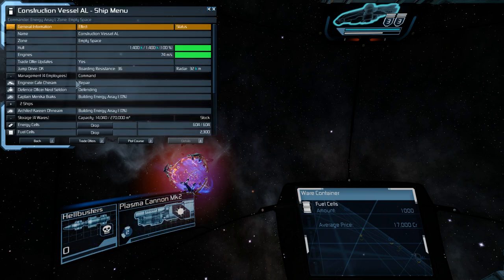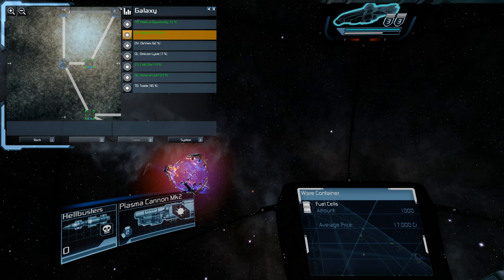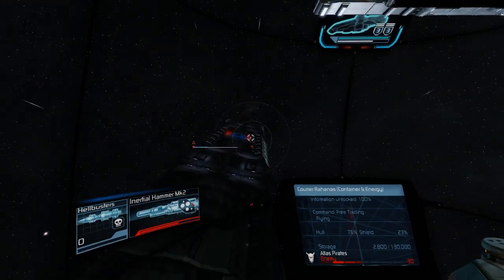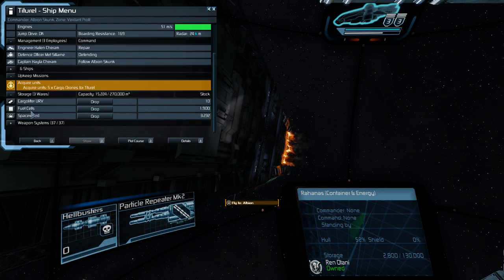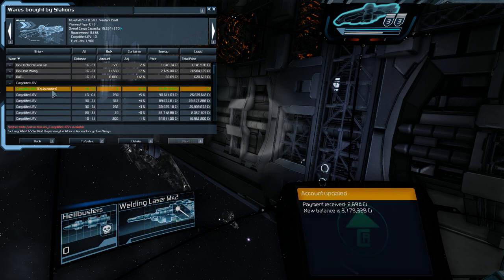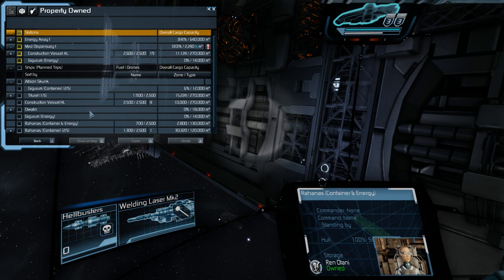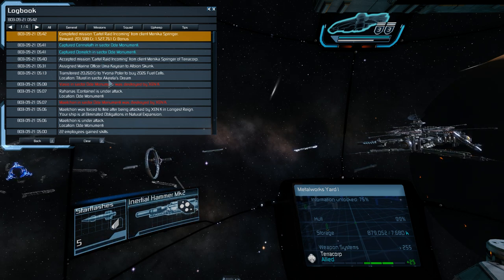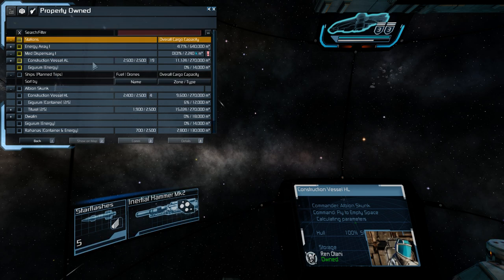Let's Play X Rebirth - Part 25 - Med dispensary logistics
Time to have a better look at the new station.